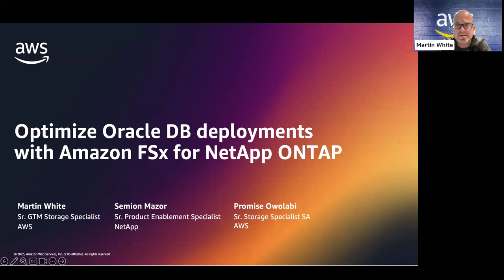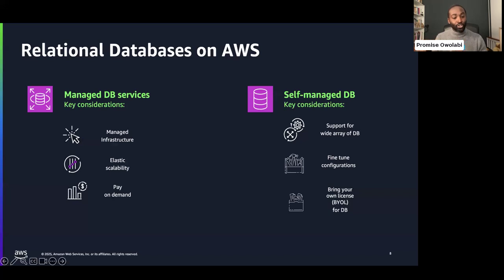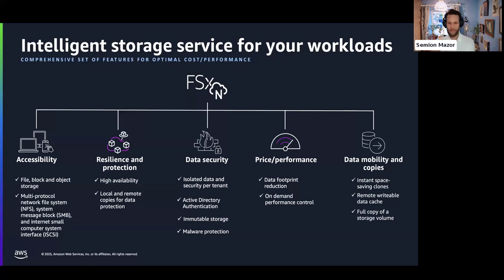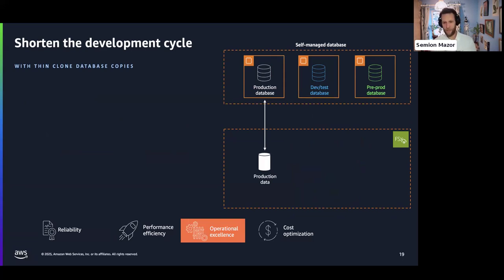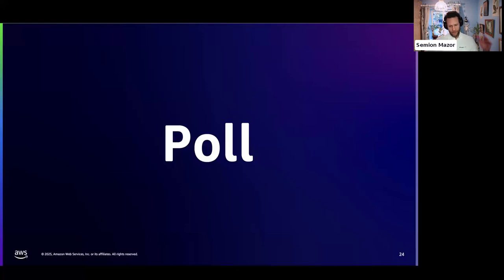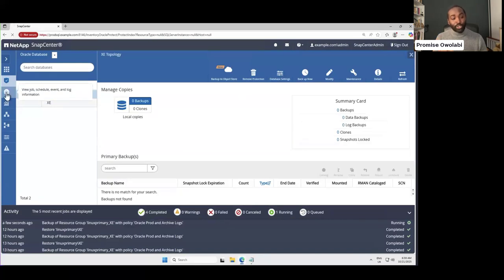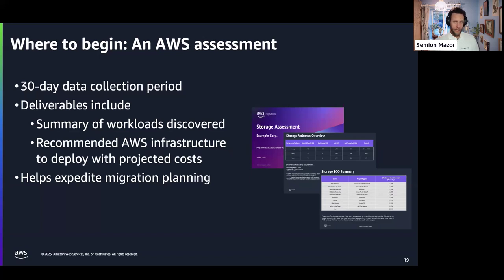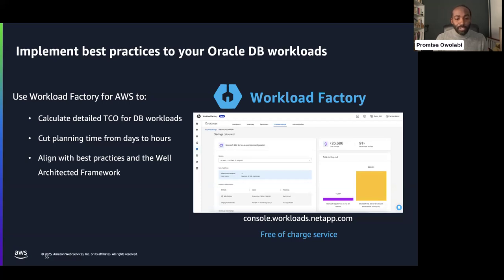Unlocking Oracle performance on AWS with Amazon FSx for NetApp ONTAP ​[Webinar]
Achieve fast recovery and cost savings for Oracle on AWS!

Are you considering running your Oracle database on Amazon Web Services (AWS)? ​

Your database is the backbone of your operations, and migrating to the cloud demands careful planning and top-tier security. ​

FSx for ONTAP brings the trusted ONTAP experience to AWS, simplifying self-managed Oracle deployments with enterprise-grade storage that runs just like on-premises, so you can migrate with confidence. ​ ​

​In this webinar, we’ll cover:
* High-availability Oracle Server deployment strategies with automatic failover ​
* AWS Cross-region disaster recovery solutions with minutes-level RPO and RTO
* Cost-effective dev/test environment management (50% reduction achieved) ​
* Large-scale Oracle migration strategies validated at enterprise scale ​
* Storage optimization techniques tailored for Oracle workloads on AWS

Ready to take the next step in your Oracle cloud journey? ​